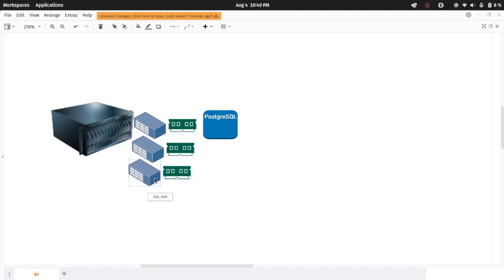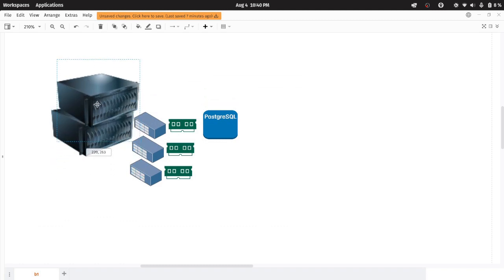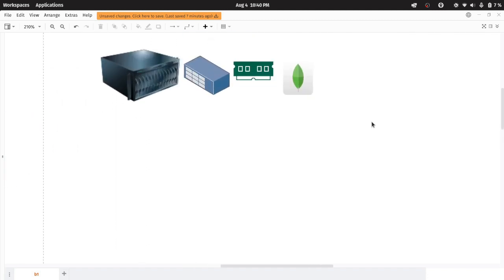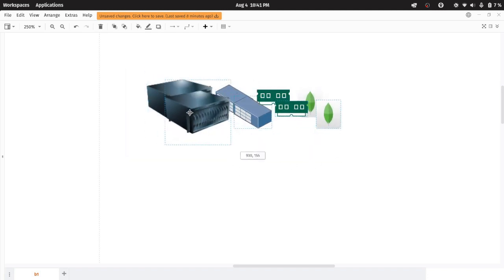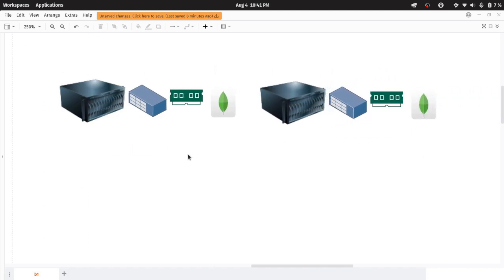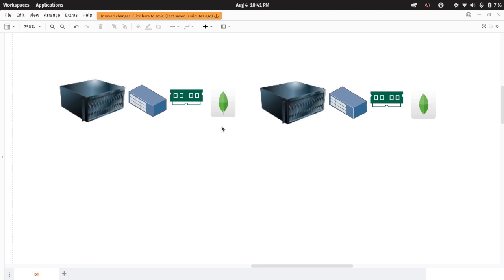L2C75-B1 : Scalability in systems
Credits : -
Came across a video on YouTube posted by Gaurav Sen The video was about scaling systems horizontally or vertically